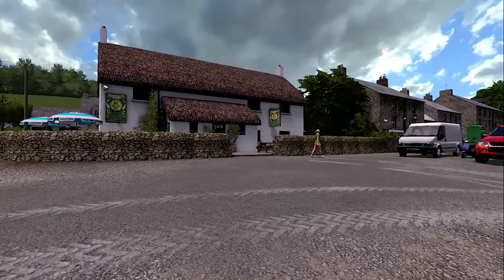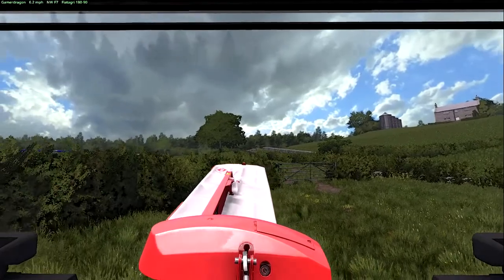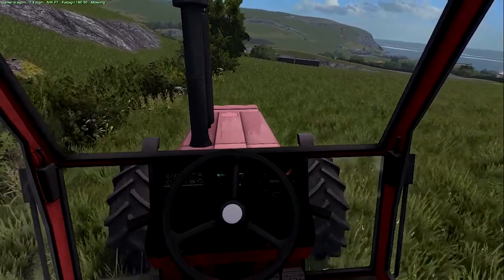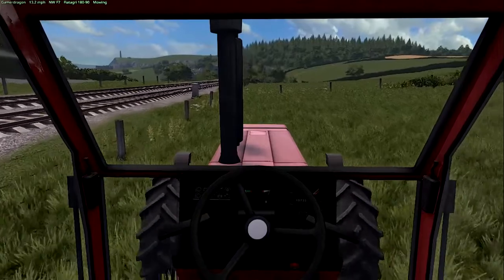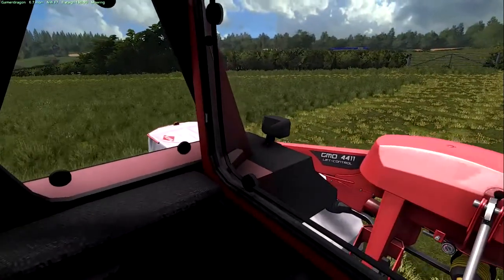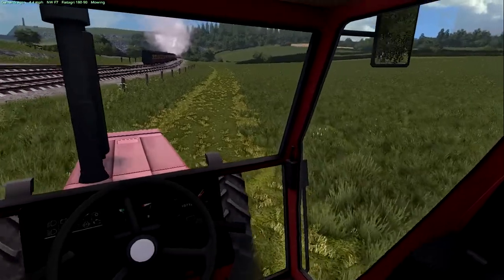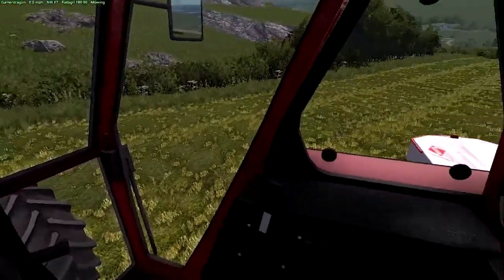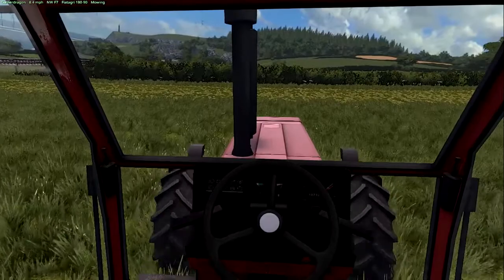Jimmys journey Episode 1 - Shamrock Valley - Farming simulator 17 Roleplay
Hello and welcome to my vlog series, my name is jimmy and ive brought some land in Shamrock valley to start my sheep farm, today we start buy mowing and working out the best way to sell the first cut